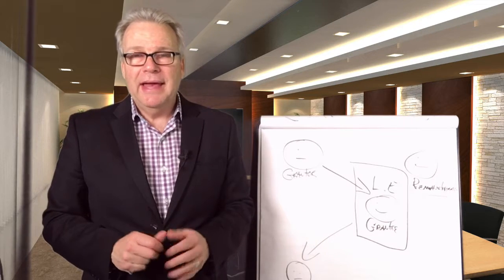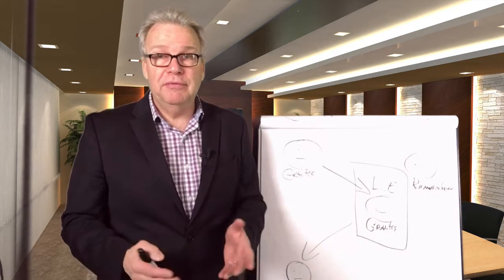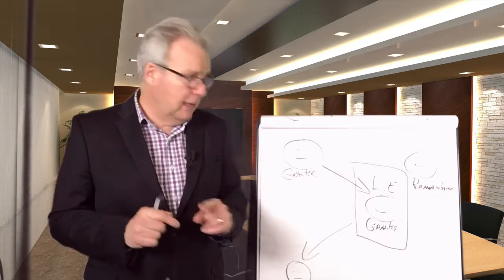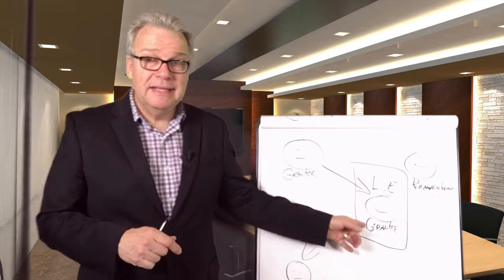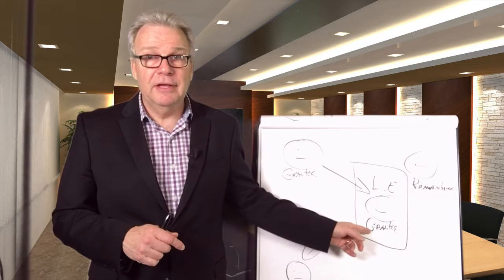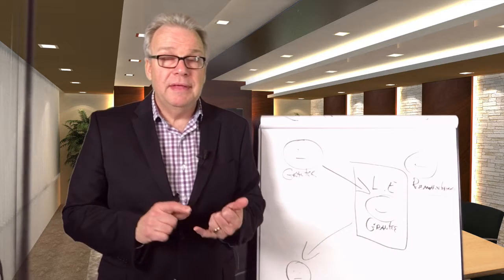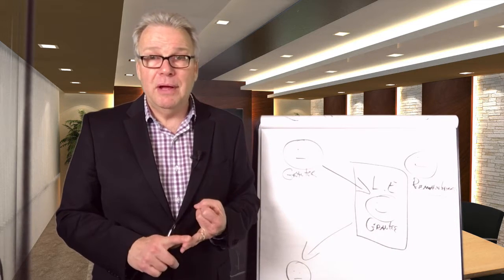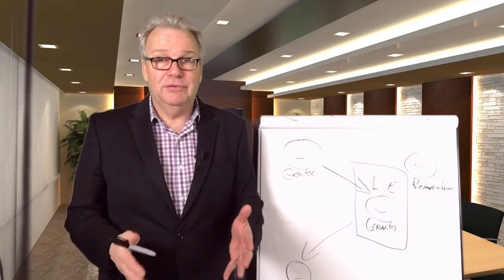Life Estate Explanation - From Global Real Estate School